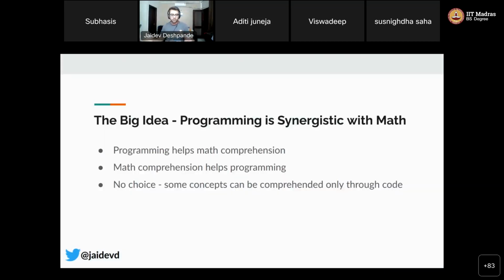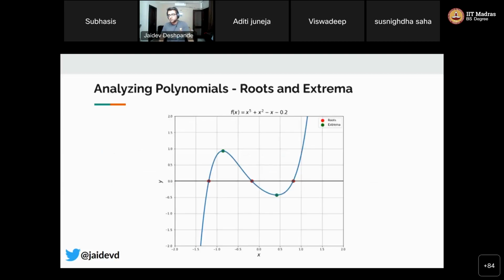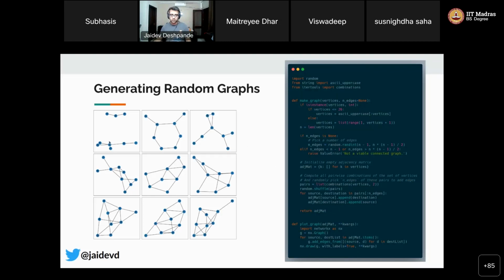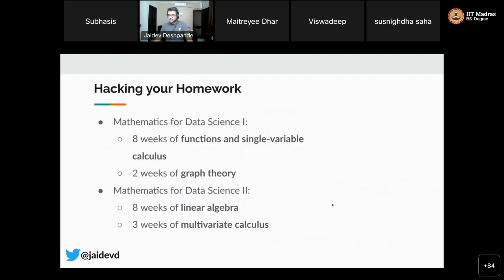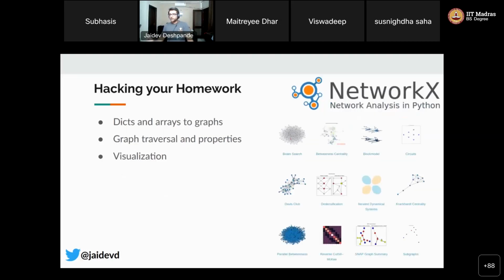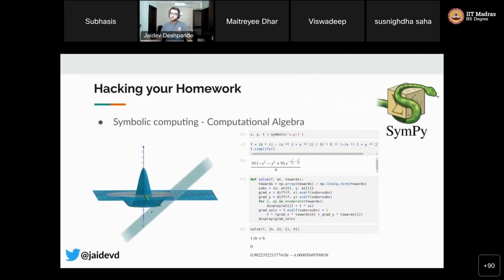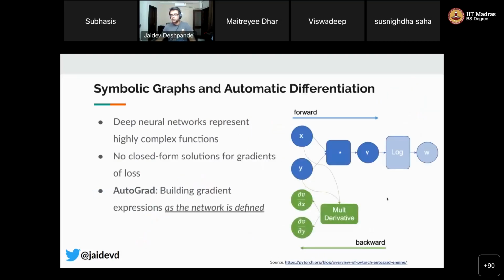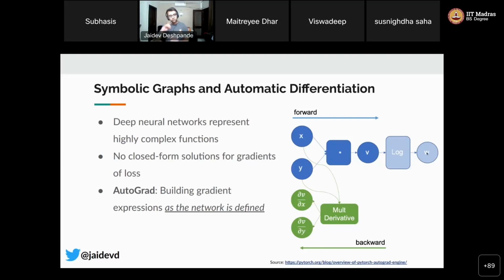Leveraging Programming for Maths I and II